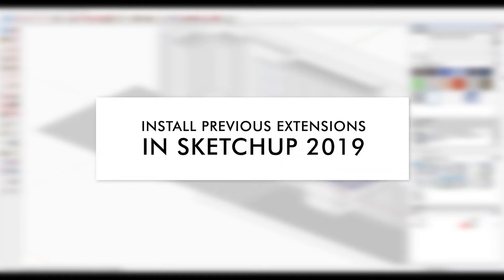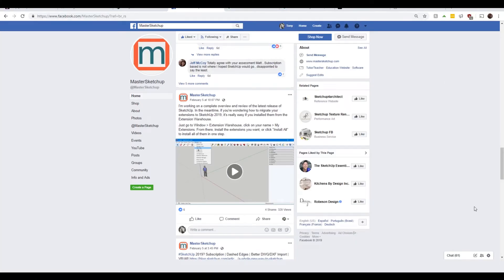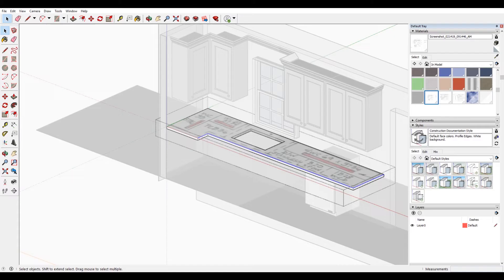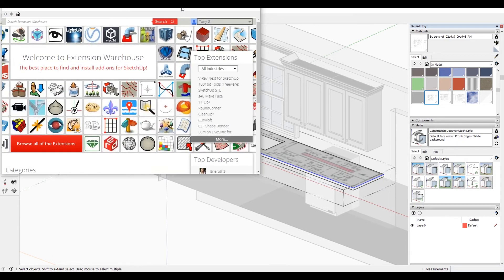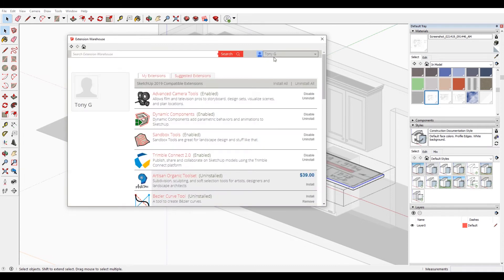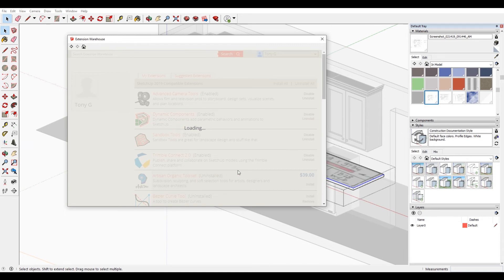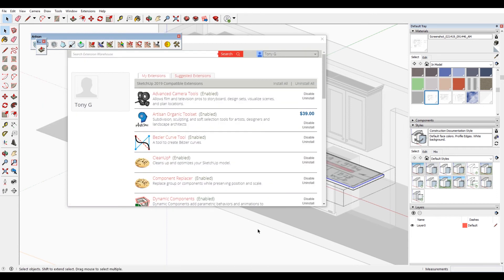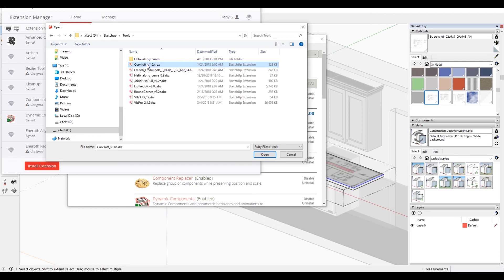Quickly Install Previous Extensions in Sketchup 2019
In this sketchup tutorial we look at how to quickly get your sketchup extensions and plugins back when you upgrade to Sketchup 2019.

I originally discovered this tip from MasterSketchup so be sure to checkout Matt Donley's website, facebook, and youtube channels!